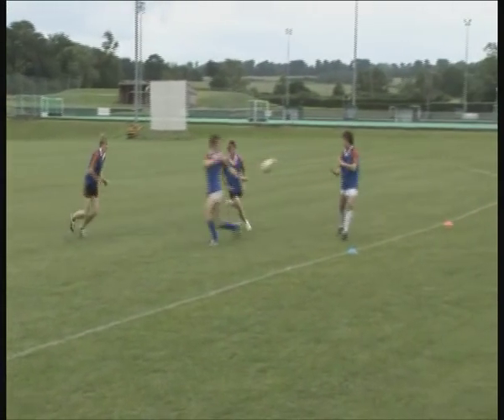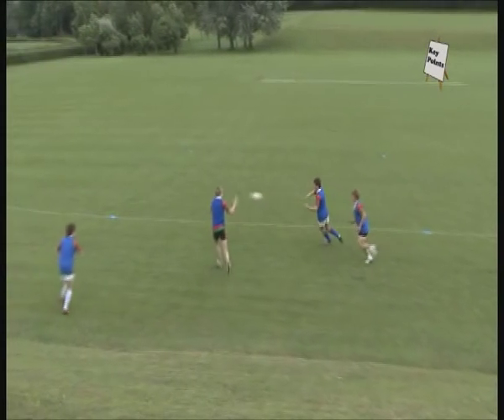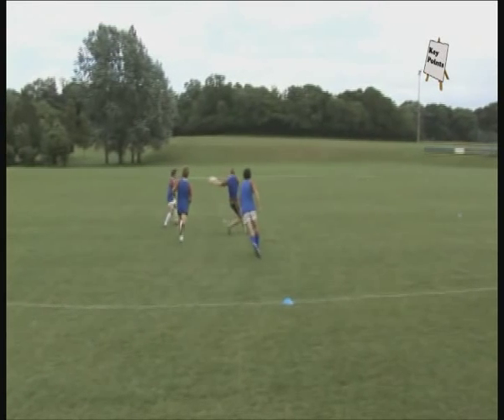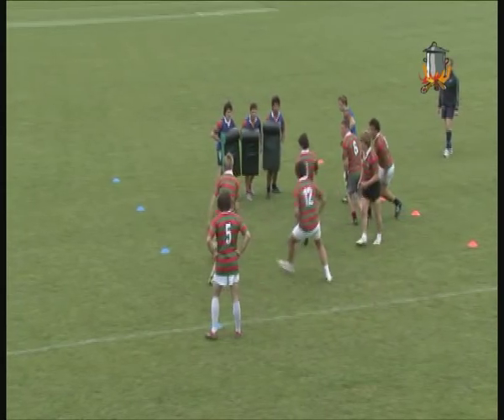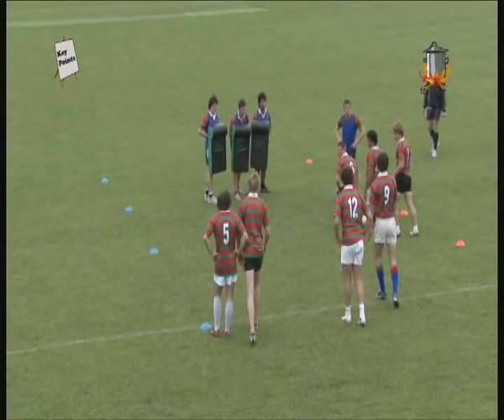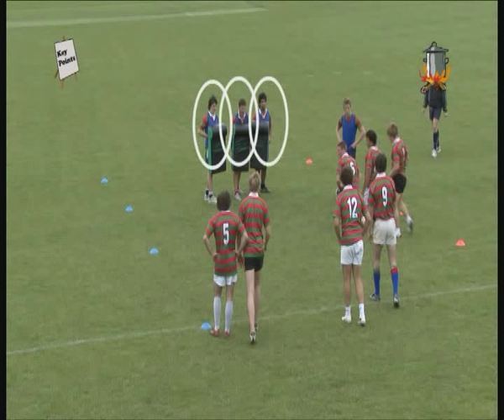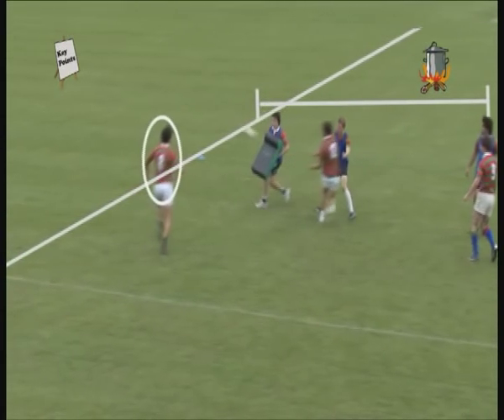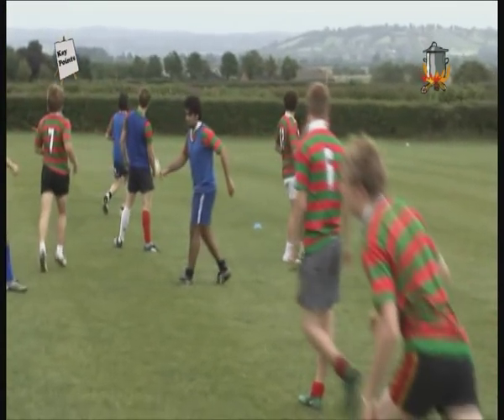Rugby Handling Quick Ball Alignment